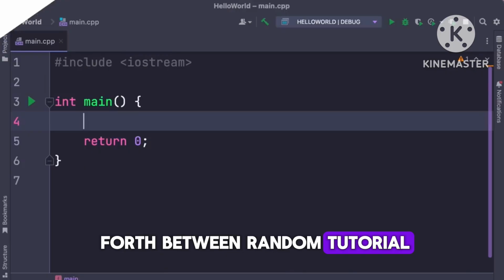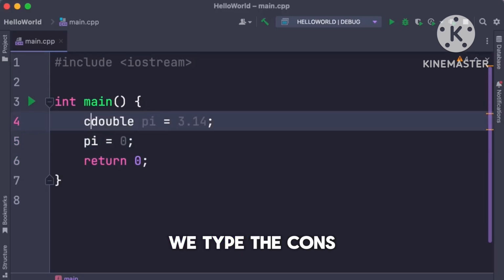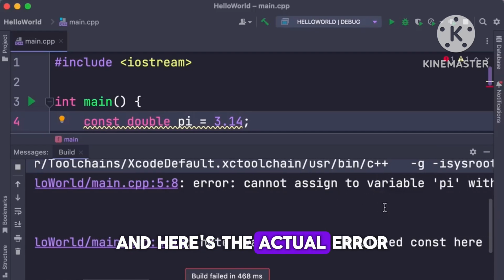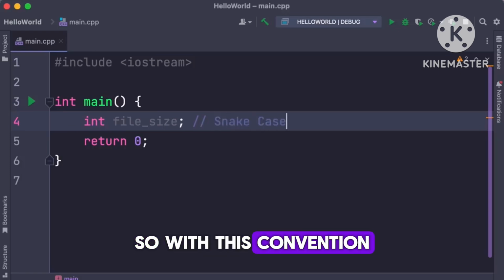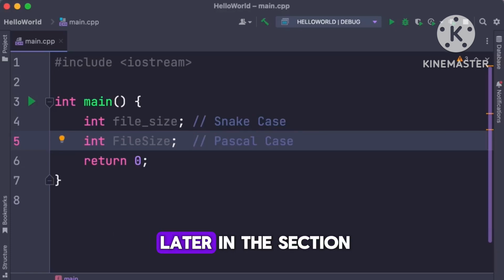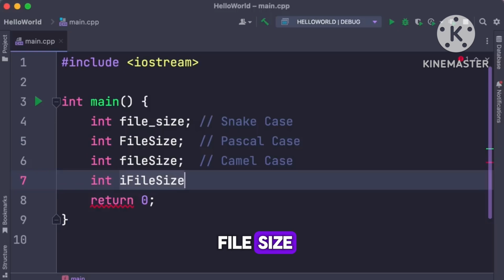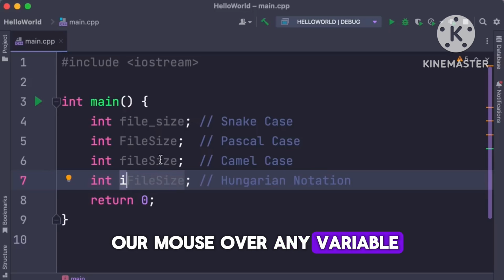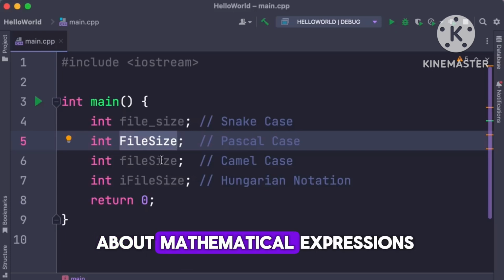Constant and naming conventions in C++(coding programming )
Dive into the world of C++ programming with this step-by-step tutorial! I'll teach you essential coding concepts like variables, data types, control structures, and functions - building your skills from the ground up, even if you're a complete beginner. You'll also learn key C++ syntax, best practices for writing clean code, and work through sample projects to put your new knowledge into action. Whether you want to build games, automate tasks, or lay the foundation for a career in software development, mastering C++ opens up a world of creative possibilities. So hit play, and let's get coding!